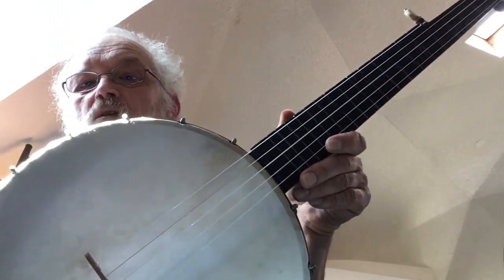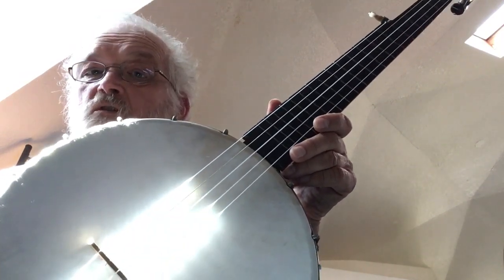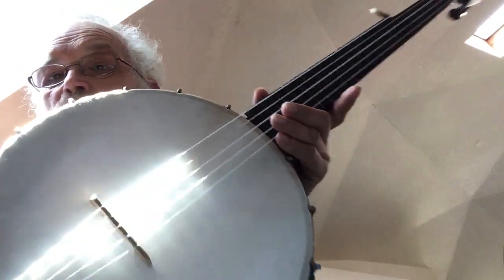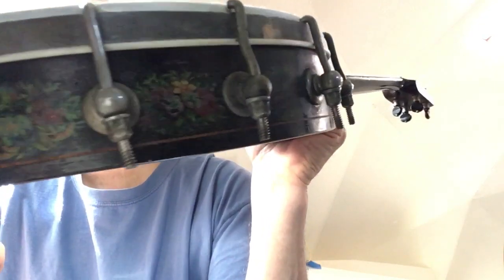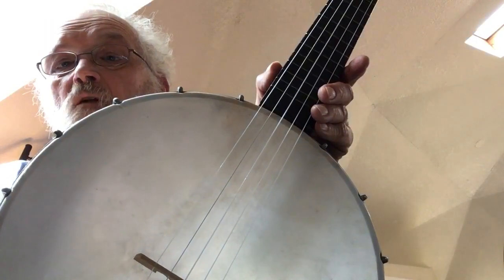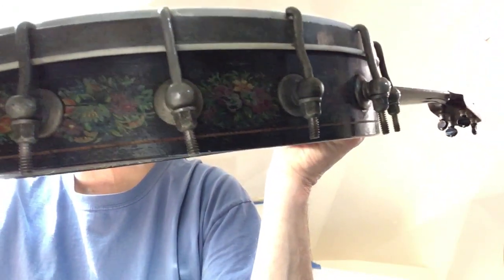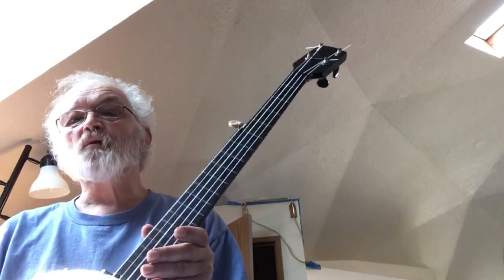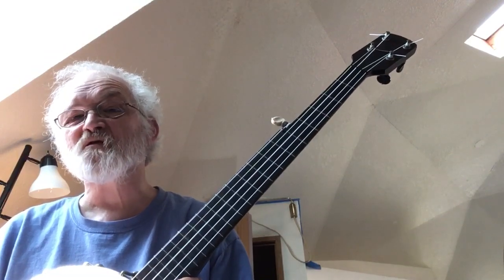Cattle Call Waltz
Jim Jacquet plays Cattle Call Waltz on a 1890 Bruno mail order banjo.